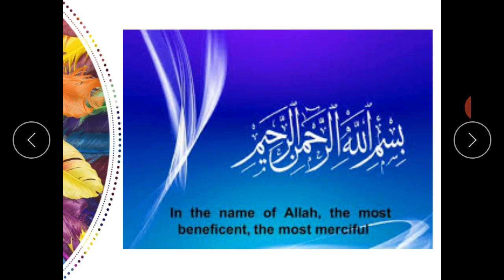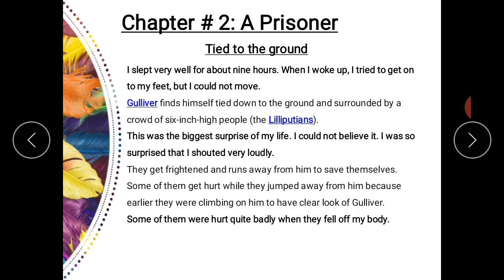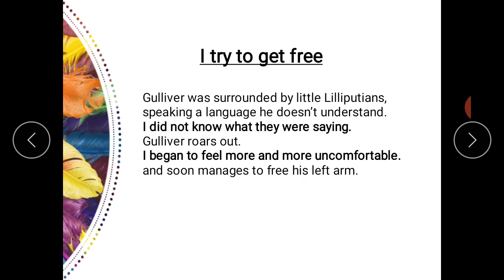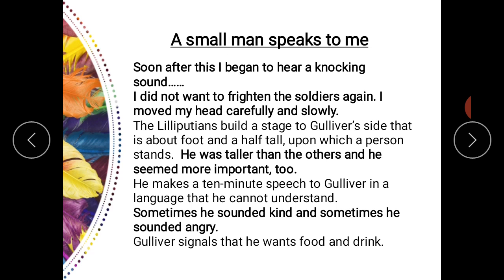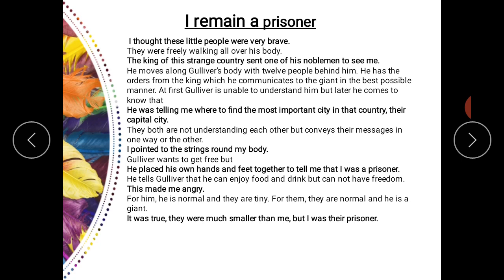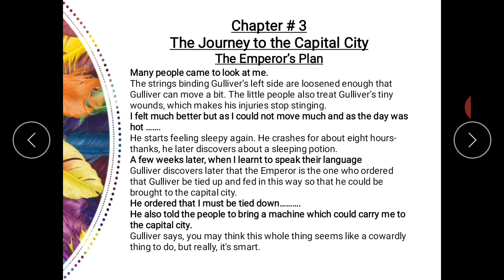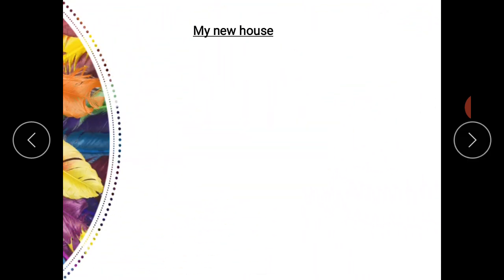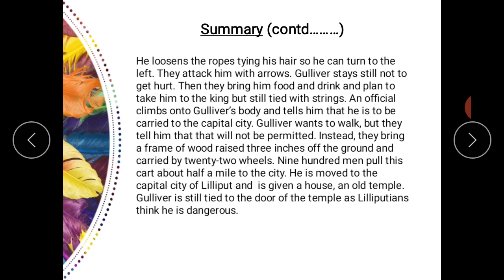Lecture 1 1 original